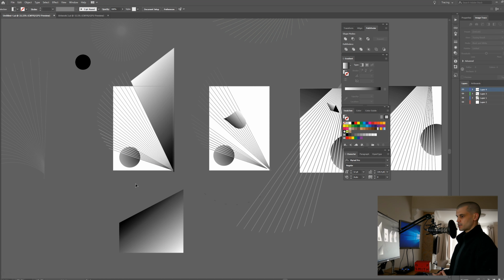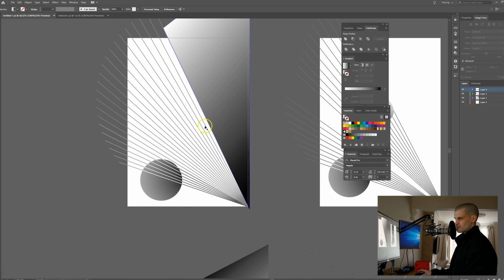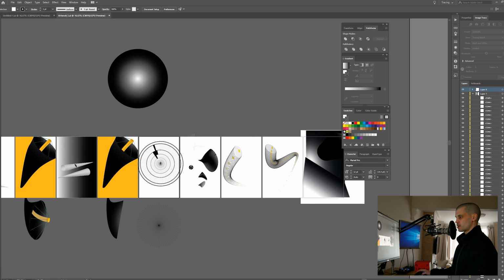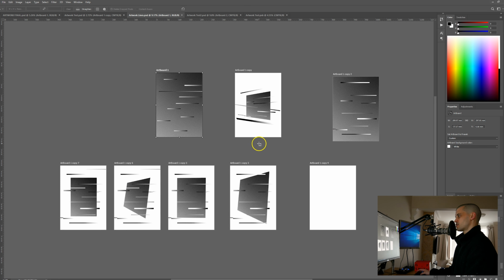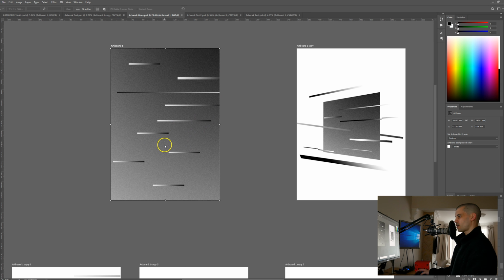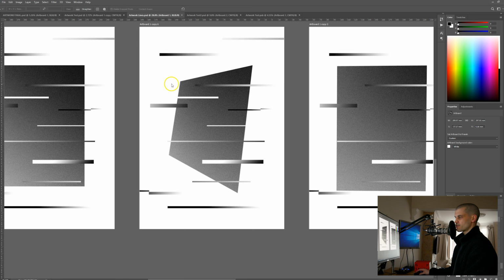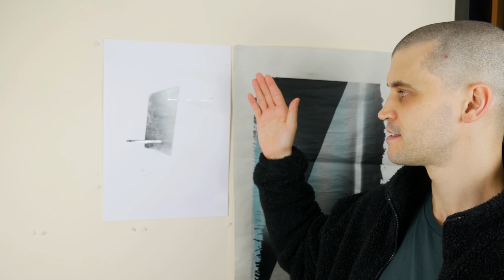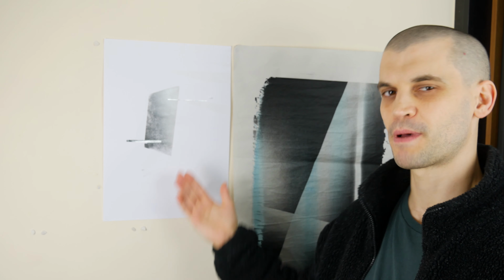How I Design and Screenprint Artwork | Episode 1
I'm going to take you through one of my personal projects from start to finish. This is for an upcoming music release on my own label Natural Expressions. This first episode we will be generating ideas and test printing some designs on a screenprint setup.

Check out my music channel Drift Deeper (we have a 24/7 stream of dub techno and ambient)

GEAR USED:
BEST CAMERA UNDER $1K (US) | (UK)
120CM QUICK SETUP SOFTBOX: (US) | (UK)